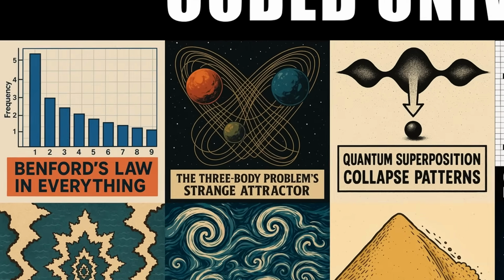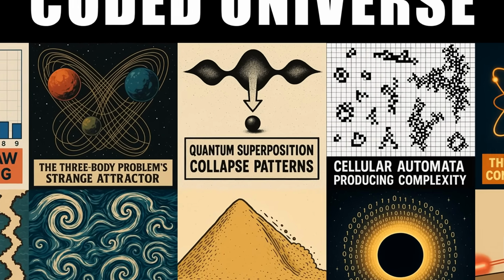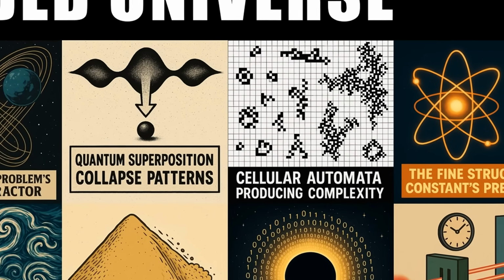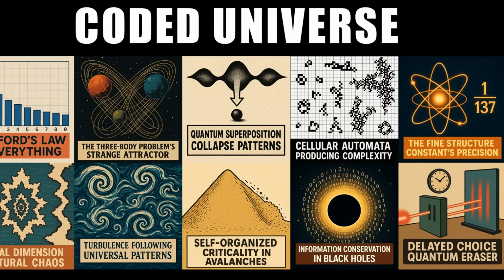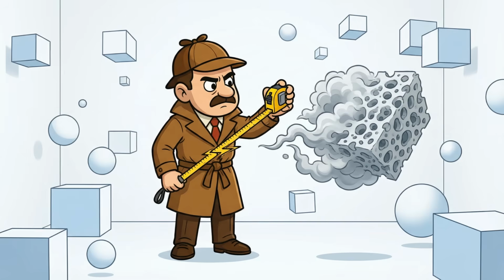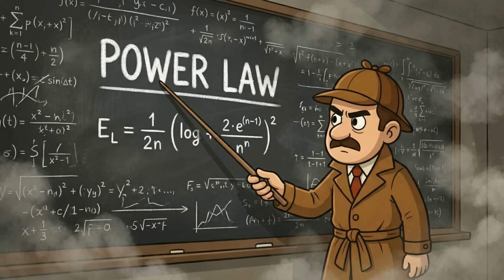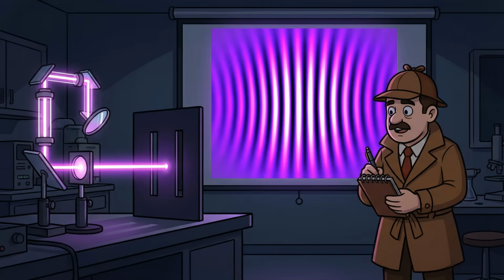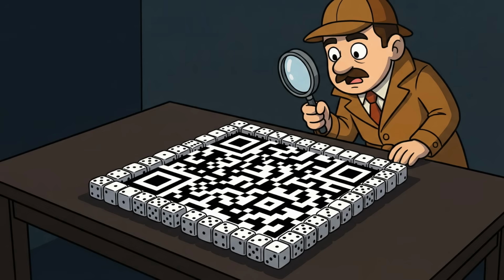10 Patterns In Chaos That Suggest Reality Is Programmed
This video examines 10 documented patterns found in chaotic systems that shouldn't exist if reality was truly random. These aren't coincidences or statistical flukes. These are precise mathematical relationships appearing consistently across different domains of chaos, suggesting that beneath apparent randomness lies a deeper order - perhaps even a computational structure to reality itself.

(00:00) 1. Benford's Law In Everything
(04:18) 2. The Three-Body Problem's Strange Attractor
(08:19) 3. Quantum Superposition Collapse Patterns
(12:50) 4. Cellular Automata Producing Complexity
(17:13) 5. The Fine Structure Constant's Precision
(21:26) 6. Fractal Dimension In Natural Chaos
(25:58) 7. Turbulence Following Universal Patterns
(29:42) 8. Self-Organized Criticality In Avalanches
(34:08) 9. Information Conservation In Black Holes
(38:21) 10. Delayed Choice Quantum Eraser